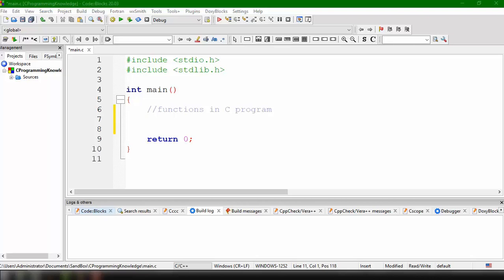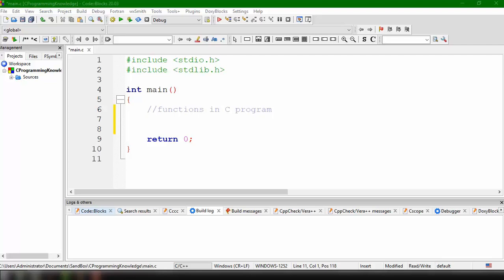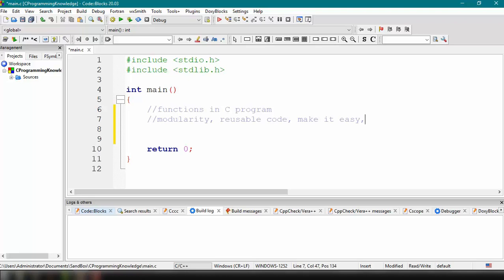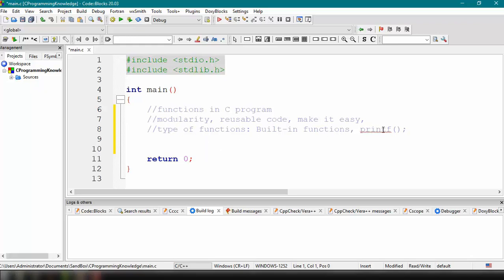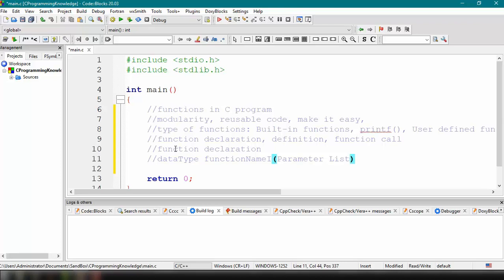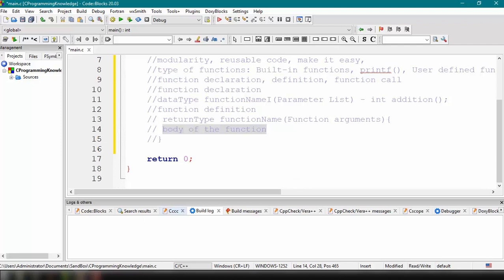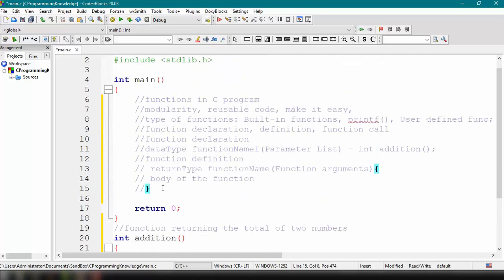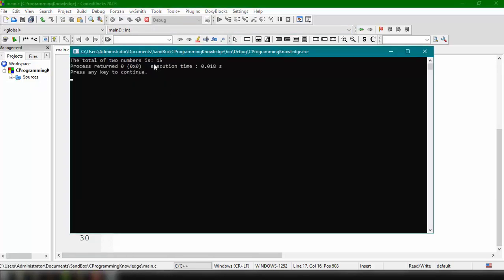C Programming Tutorial for Beginners - Functions in C